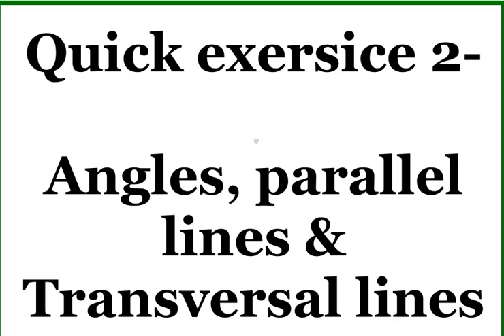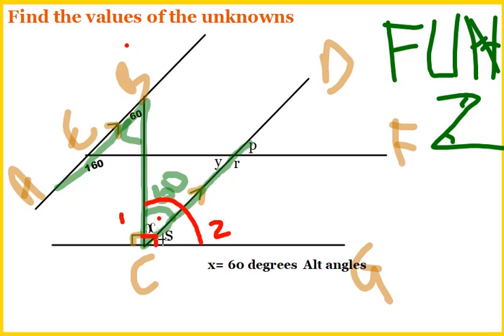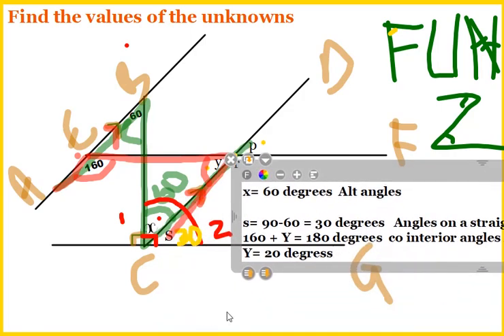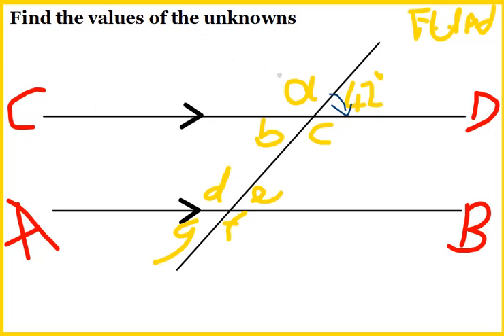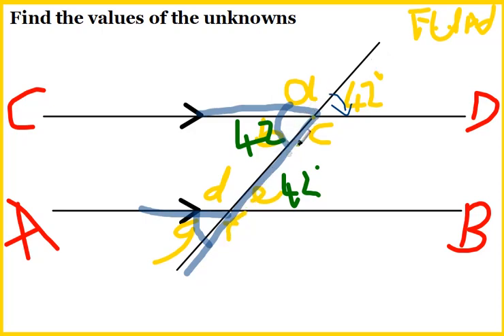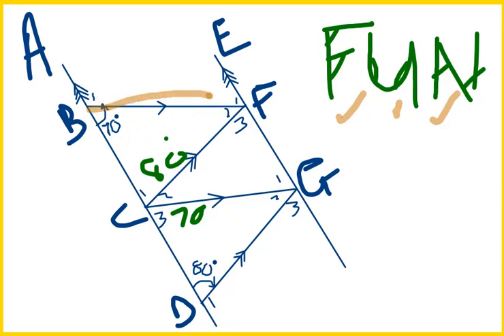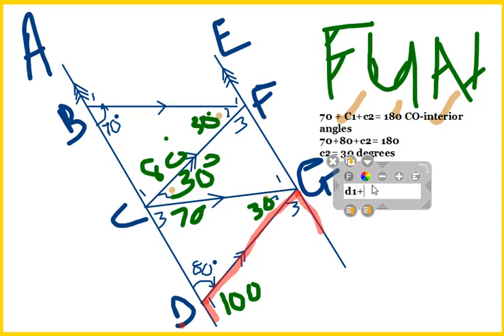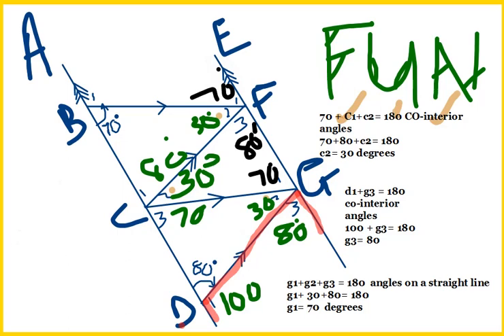Quick Exersice Angles, parallel lines & transversal lines